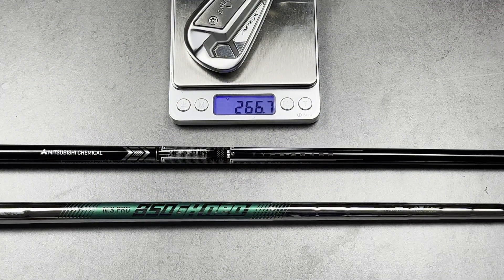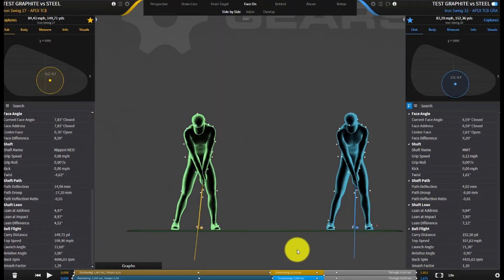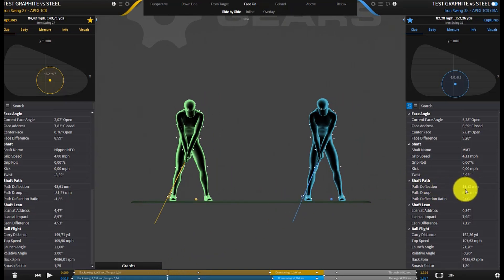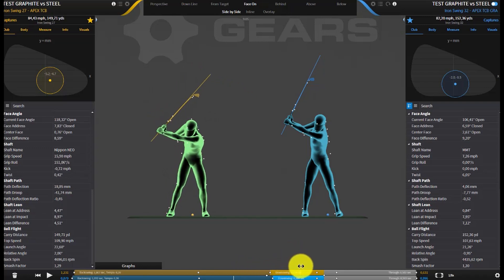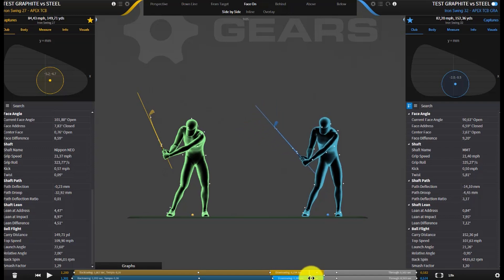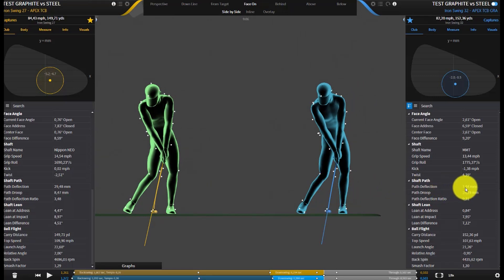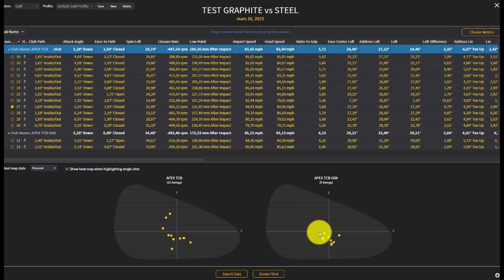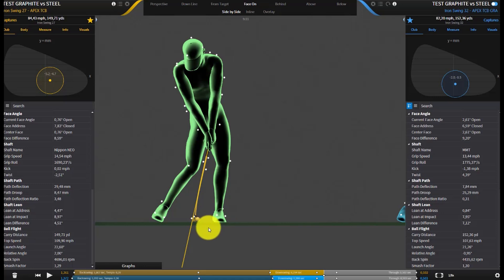CLUBFITTING MYTHS : GRAPHITE vs STEEL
A test between 2 shafts with the same weight and " stiffness" on Gears.